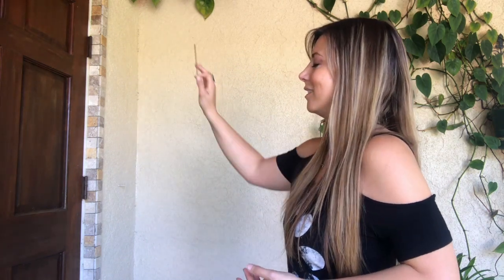Protect Your Space: Incense, Reiki Symbols, & Energy Zip Up